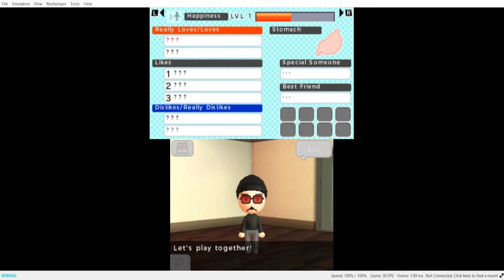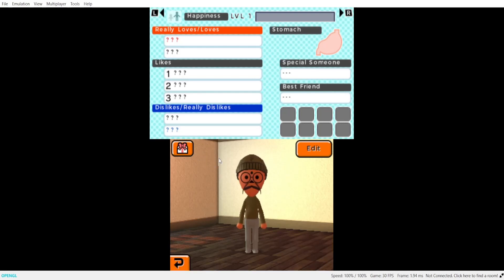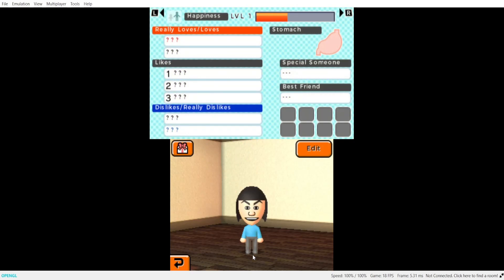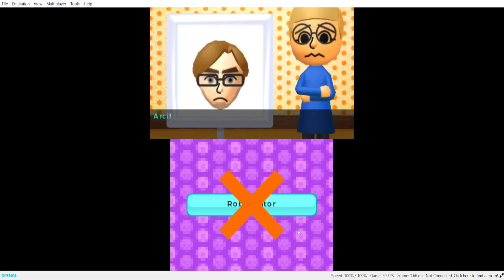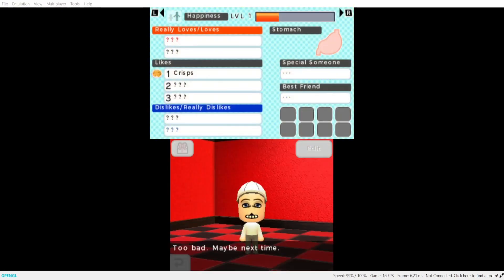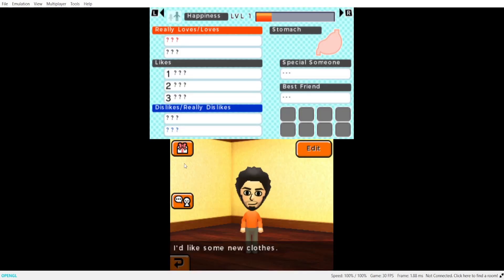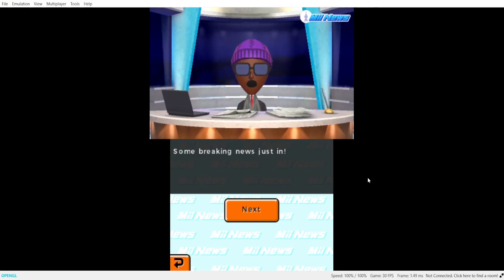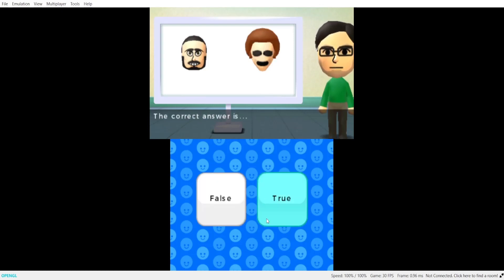Tomodachi Life | Part 4 - The Games Episode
Everyone wants to play a games for some reason, and I have no idea why. And Gunter continues his conquest of becoming the ruler of the island. He even has a crown now.